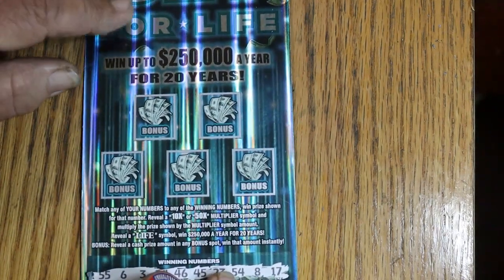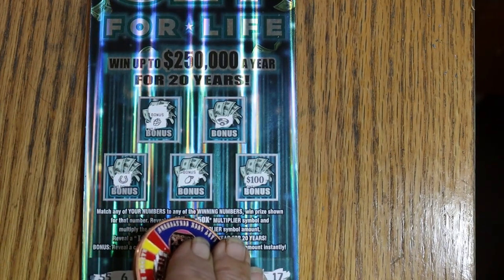💥THREE $50💥SET FOR LIFE💥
ANOTHER RUN AT THE BIG $50'S😂